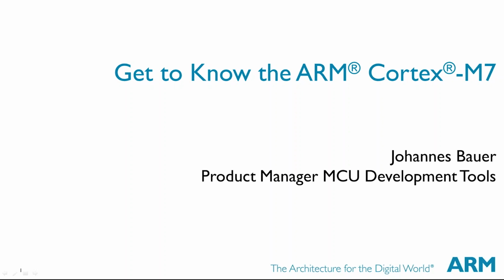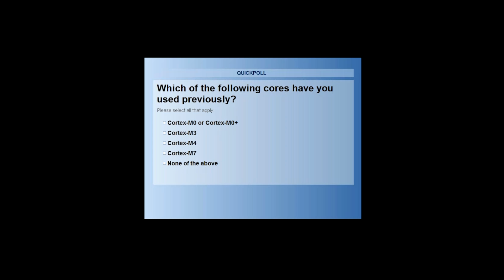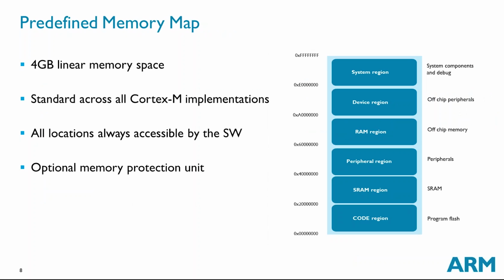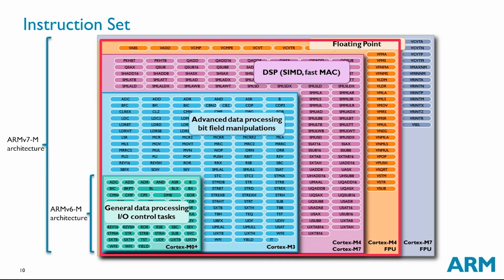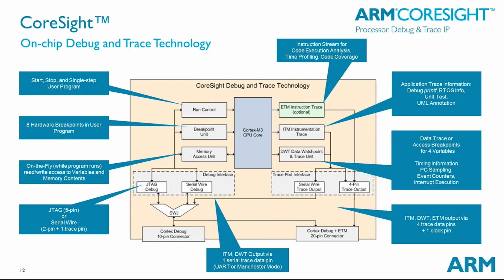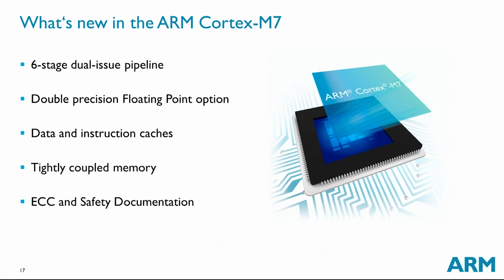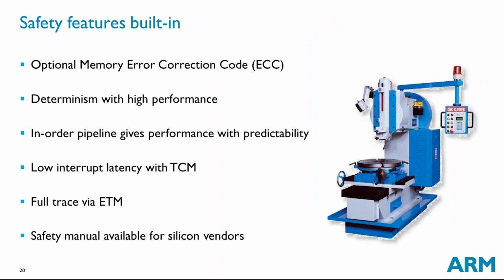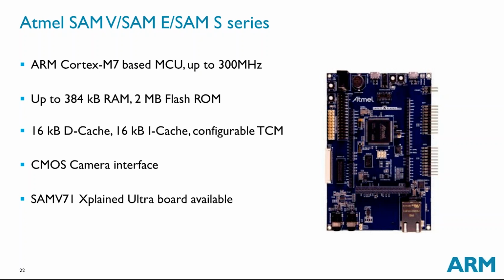Get to Know the ARM Cortex M7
Are you looking for more processing power and enhanced DSP capabilities? Then make yourself familiar with the ARM Cortex-M7. In this video we will do a family comparison and give you the details of the architecture.

The use cases will show how to meet your computation power requirements. Is your design about to start? We will introduce the available silicon solutions from our partners.